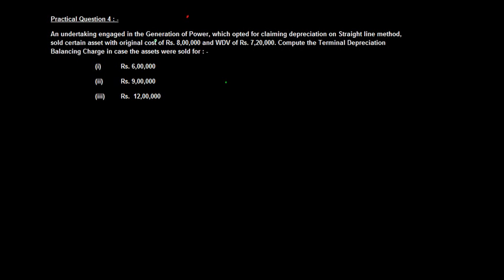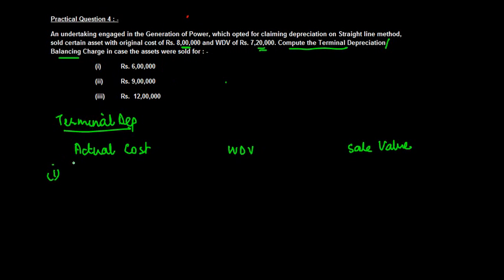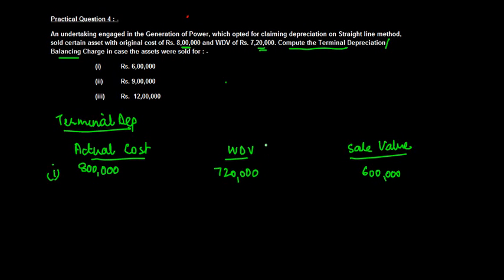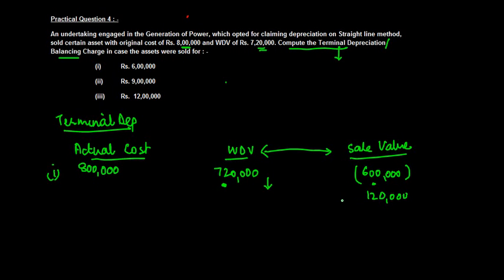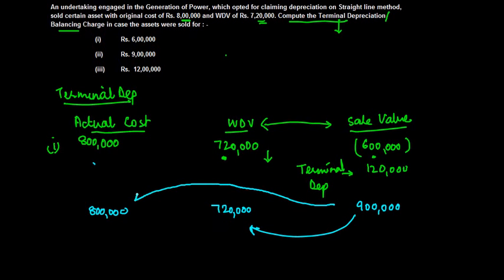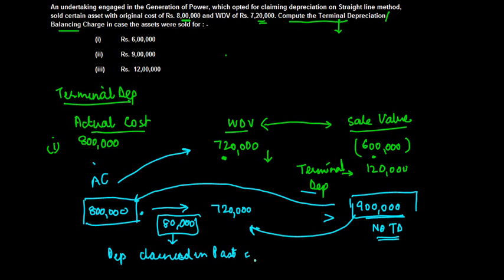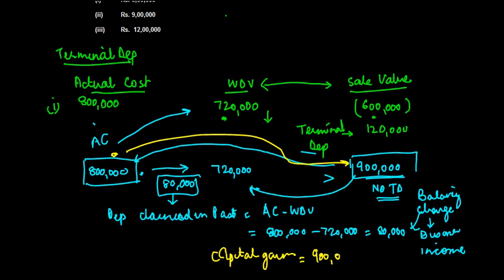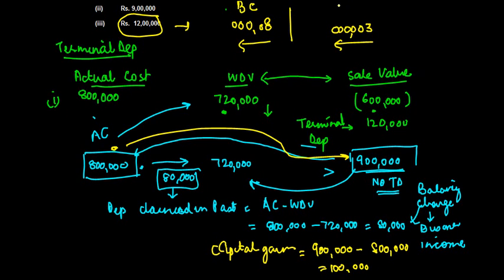CA IPCC PGBP 87 - Problem 4 - Terminal Depreciation and Balancing charge for Power companies